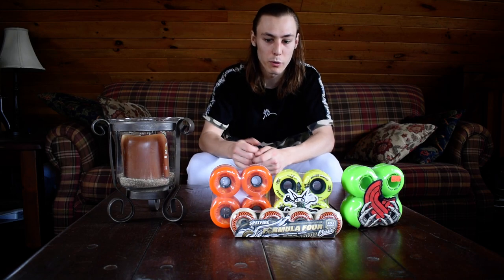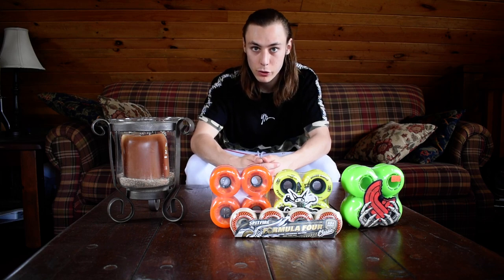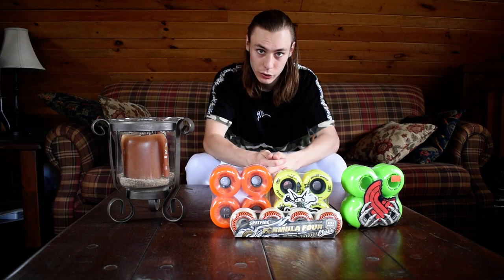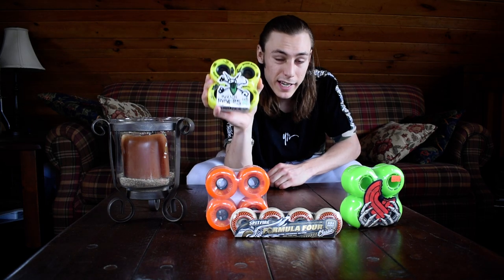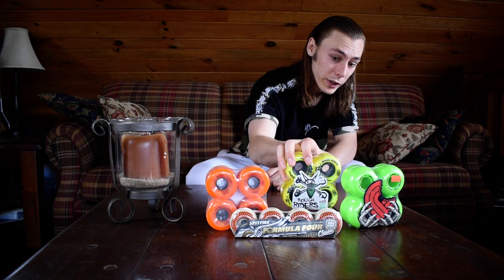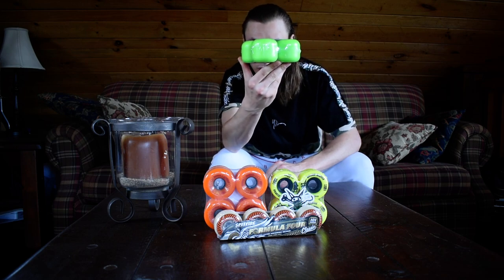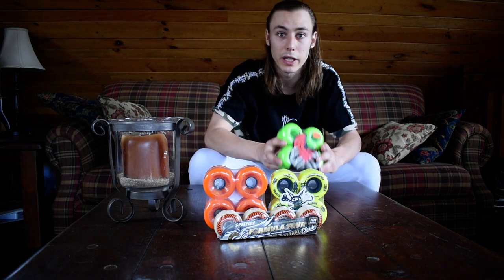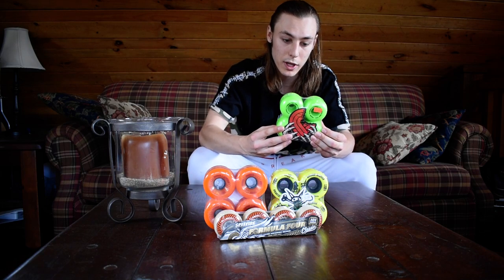ARE SKATEBOARD WHEEL SIZES IMPORTANT?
This is the first upload for the new skateboarding channel 705Skate. Today, 705Skate's chairman Curtis Dusome gives a detailed overview of skateboarding wheels and his tips and suggestions when purchasing your next set of skateboard wheels. It is an uncut, unbiased opinion on different skateboard wheels and sizes. This video could have addressed a bit more about skateboard durometers (wheel hardness) as well but the topic for this video focus specifically on wheel sizes and how varying sizes affect a board's overall ride and feel. There may be a video discussing this topic in the future but if you need some info on wheel duros, Google is your best friend.

705Skate is committed to bringing reliable and honest reviews and help newer and experienced riders alike to help clarify many common confusions and misconceptions about skateboarding. Thank you everyone, hope you have a great day and find this video useful.